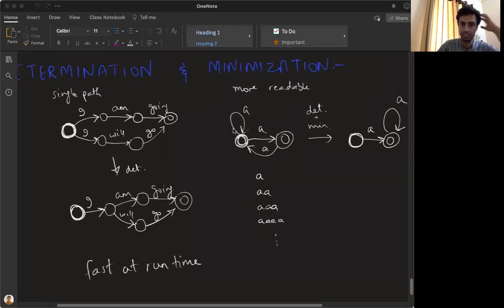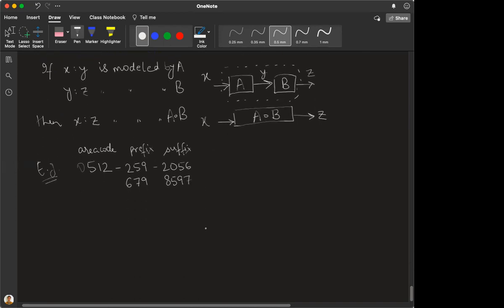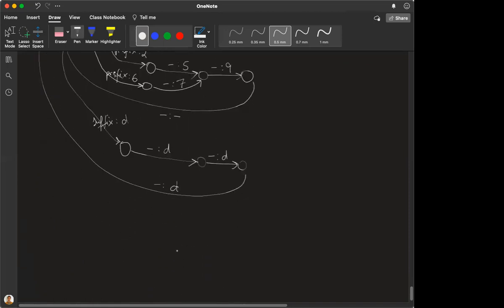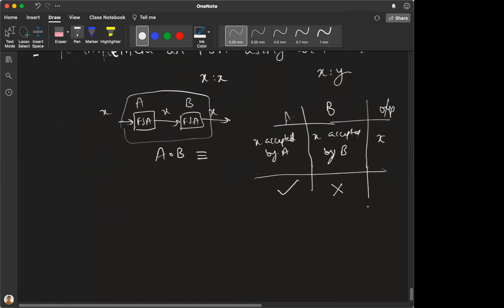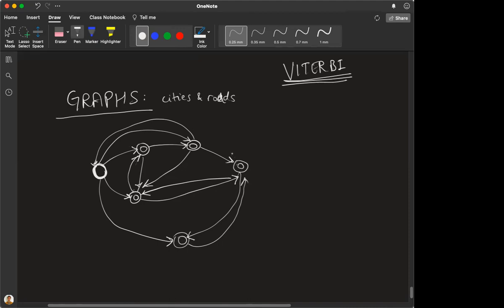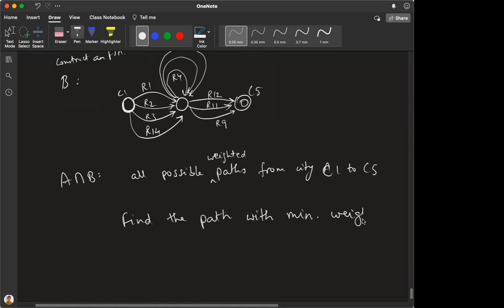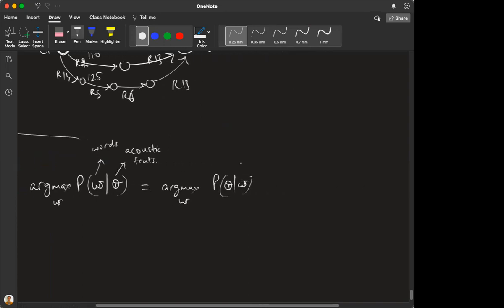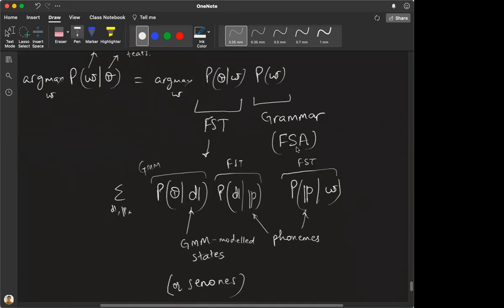Finite State Machines (3/4): Operations: 210423